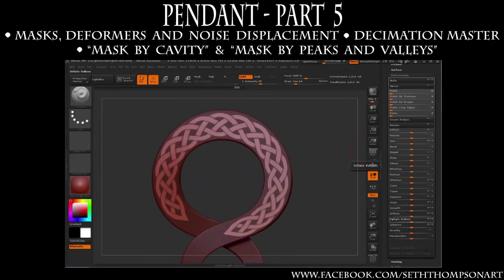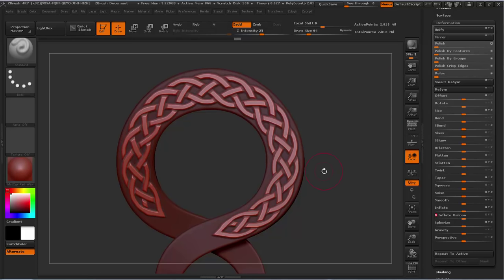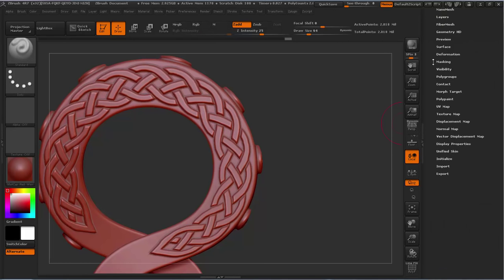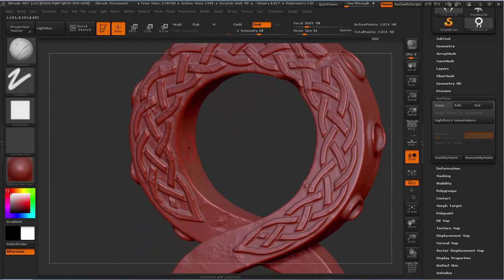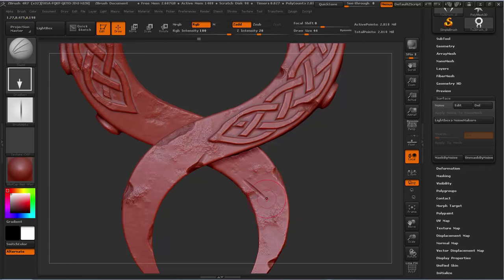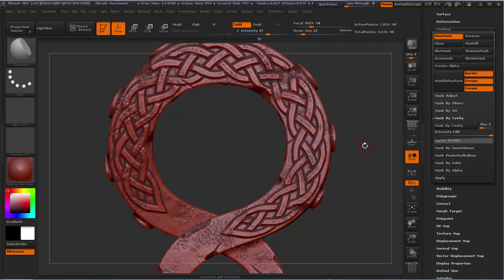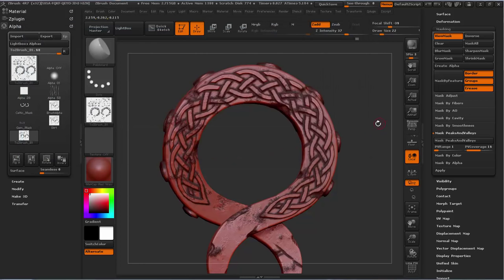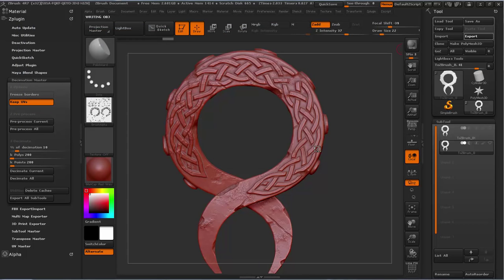Pendant Part 5 - ZBrush - Sculpting with masks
In this chapter we will displace and sculpt our pendant in ZBrush with the masks we created in photoshop in combination with some powerful deformation tools, as well as some of the default brushes and the surface “Noise” feature.  Additionally we will use Zbrush’s “Mask by Cavity” and “Mask by Peaks And Valleys” tools to extract dirt and edge masks for surfacing our pendant.  Lastly we will use "Decimation Master” to create our final production mesh.